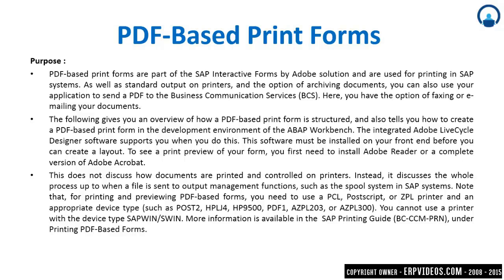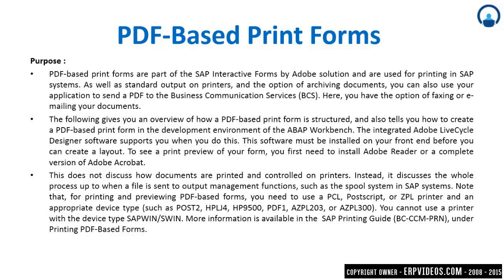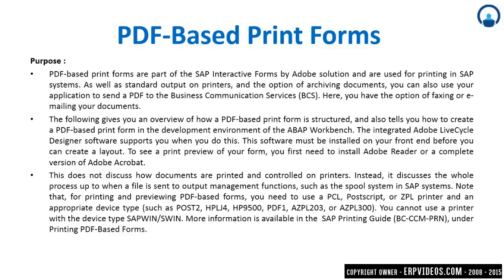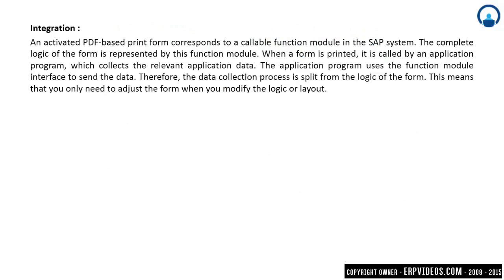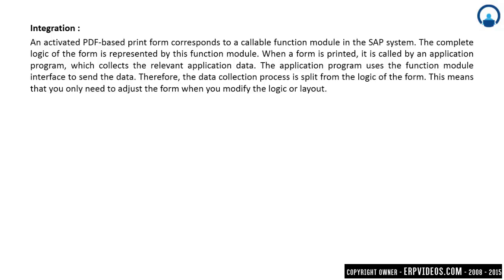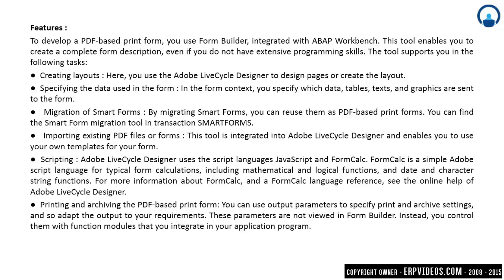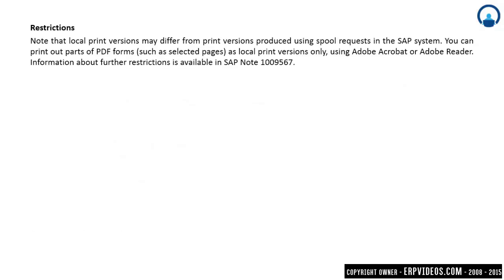Sap Adobe Course